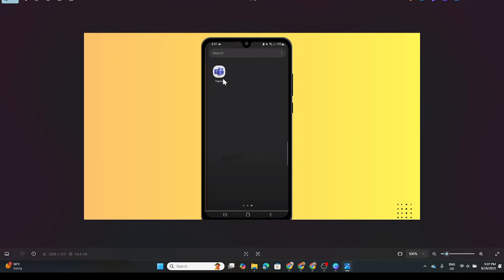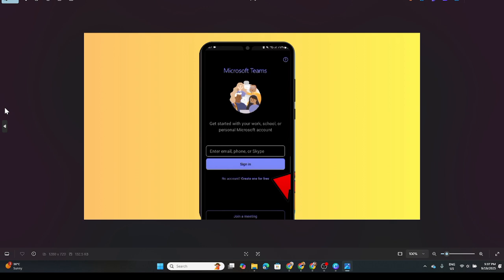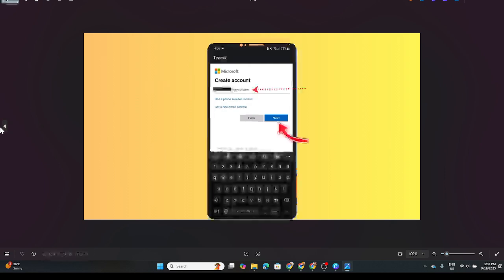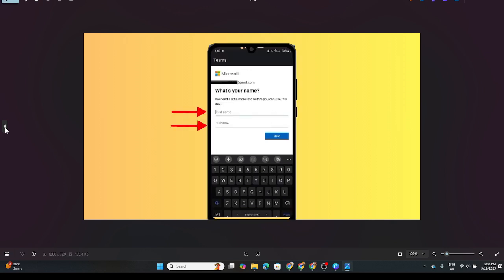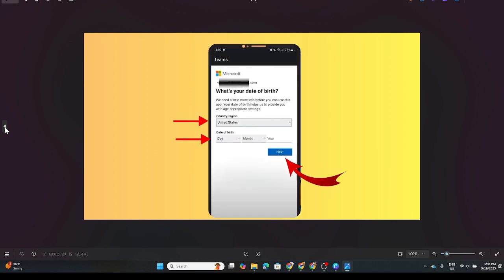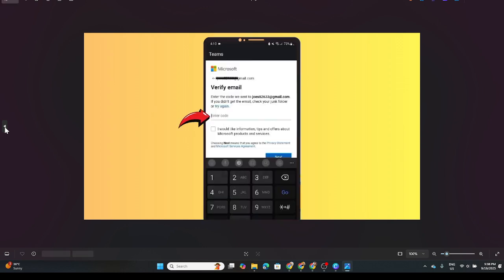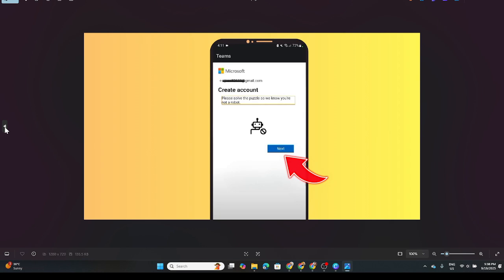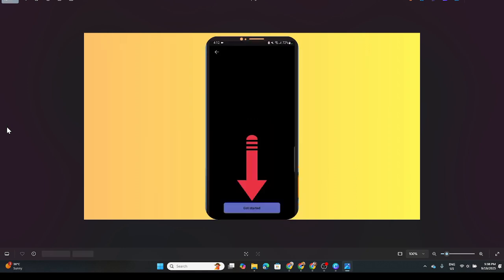Create a Team on Microsoft Teams Android Tutorial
Need to set up a new team on your phone? 📱 This Android tutorial will show you step by step how to create a team in Microsoft Teams using your mobile device. Perfect if you’re managing work, school, or group projects on the go.

In this video, you’ll learn:
✅ How to access Microsoft Teams on Android 📲
✅ Step-by-step process to create a new team 🛠️
✅ How to add members and set up channels 👥
✅ Tips for managing your team efficiently 🚀

Ideal for students, professionals, and remote workers who want to stay productive using Microsoft Teams on Android.